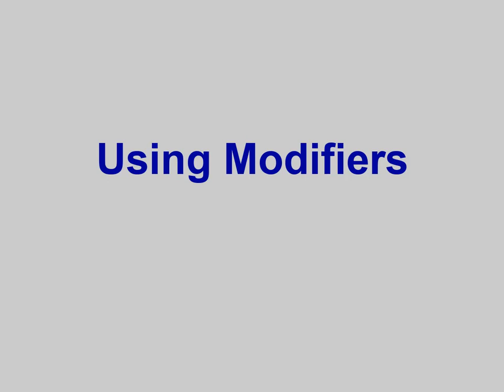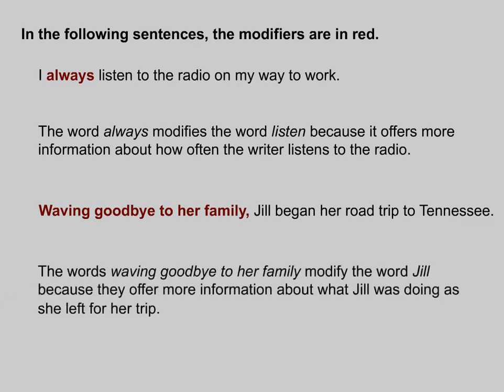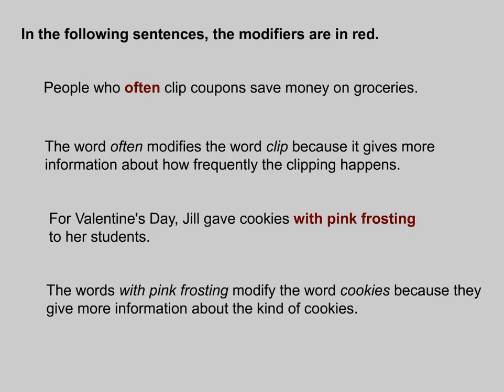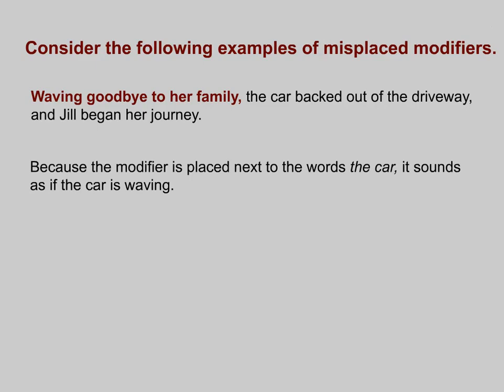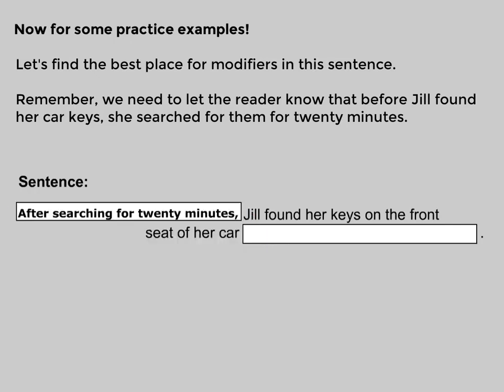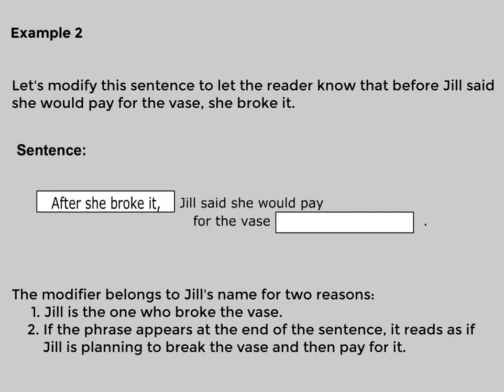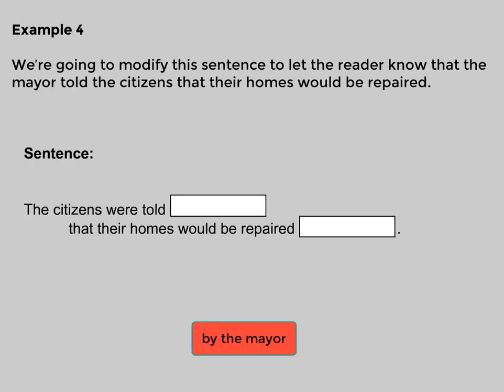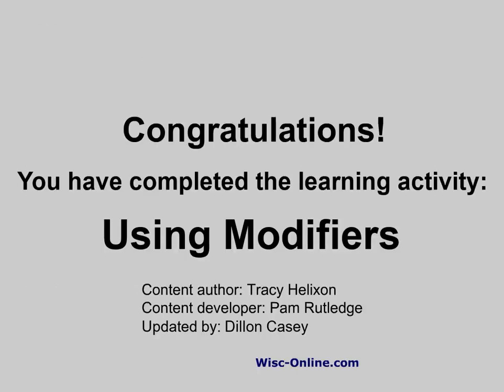Using Modifiers 2 (Screencast)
Credits:
    - Content Author: Tracy Helixon
    - Video Developer: Dillon Casey